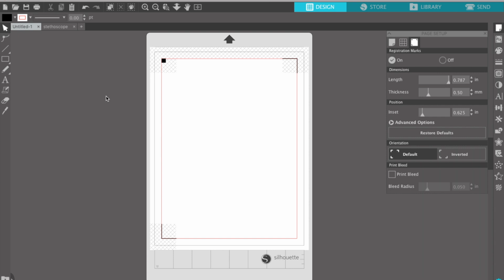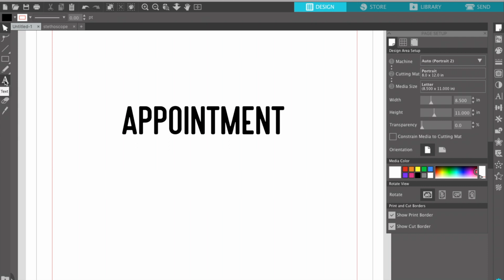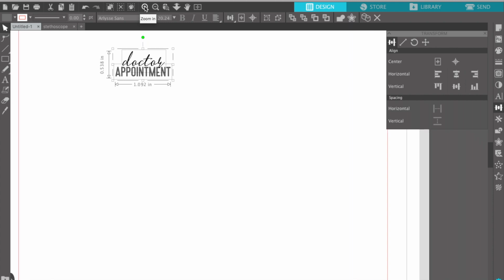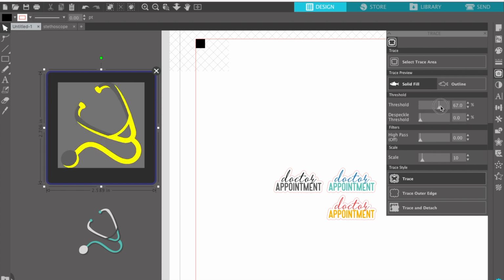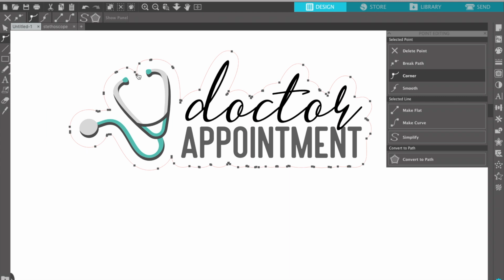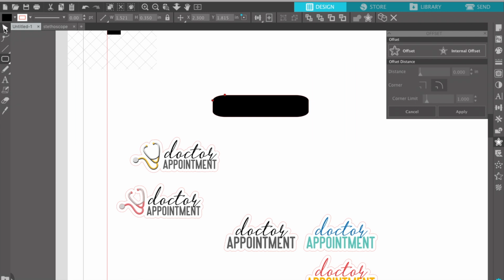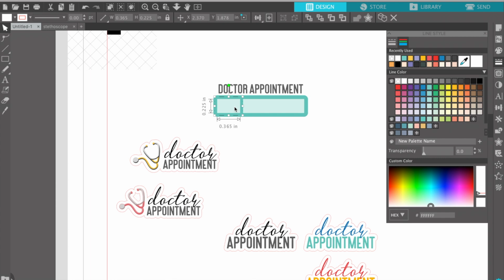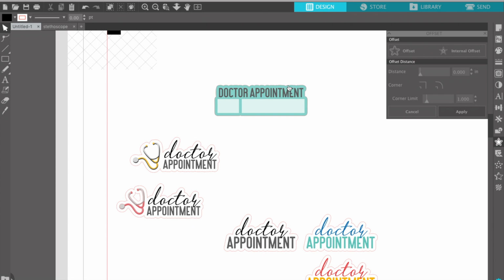Design Planner Stickers With Me | Doctor Appointment | 3 Different Designs!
In this tutorial I walk step by step through how I would create a few different versions of a doctor appointment sticker. Hopefully you will learn some tips and tricks on how to use Silhouette Studio as you watch!

My Etsy shop is now open! Check it out:

Use my link for $10 off your first Erin Condren order!